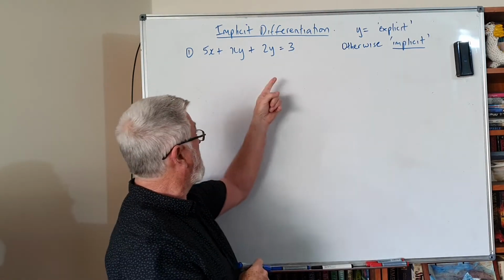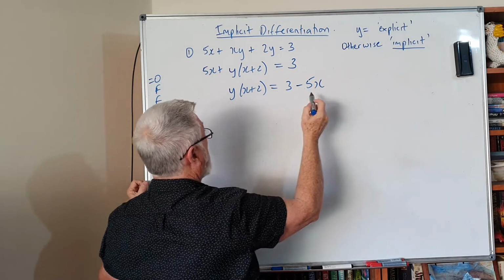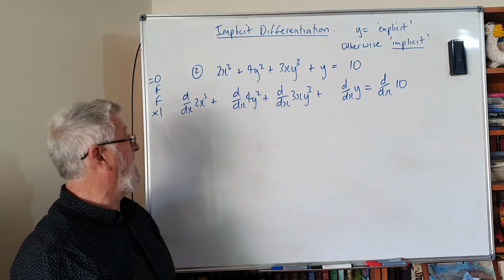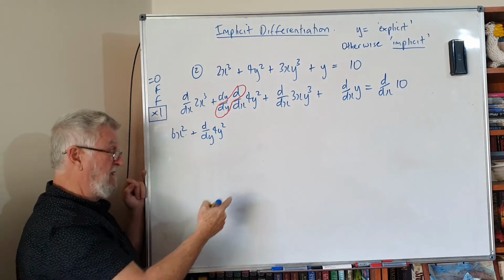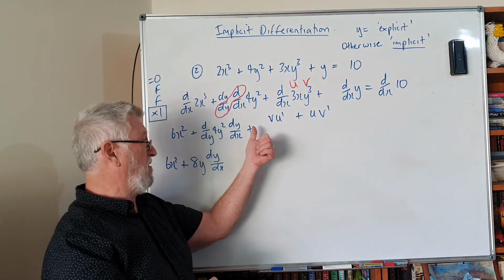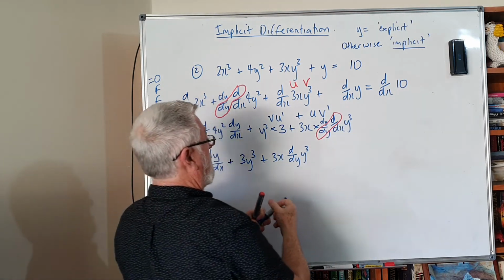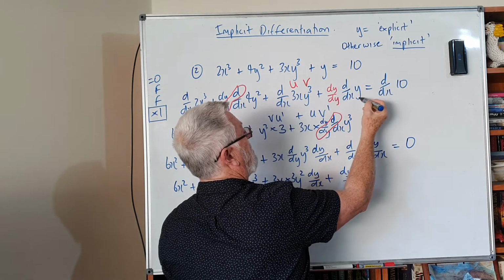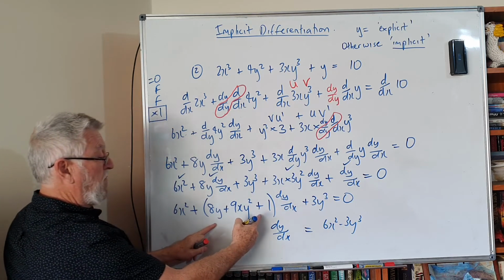Differentiation 01 Implicit Differentiation Introduction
In this video I cover all of the basic concepts in the one example - terms in 'x', terms in 'y' and terms in 'x and y' for Implicit Differentiation.